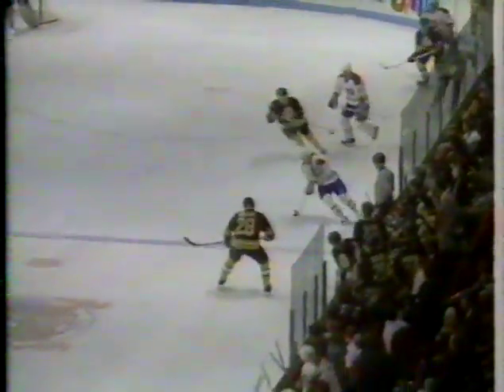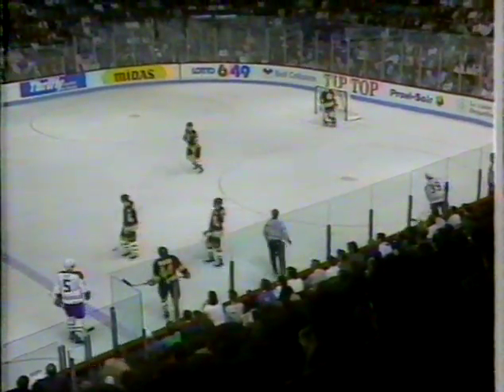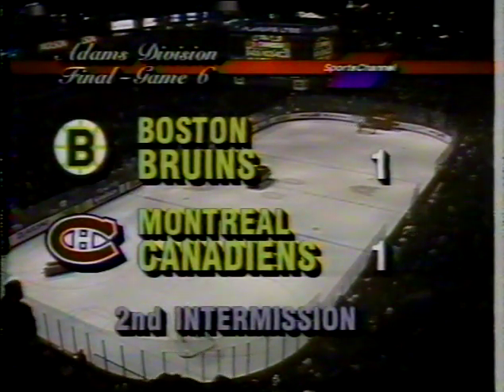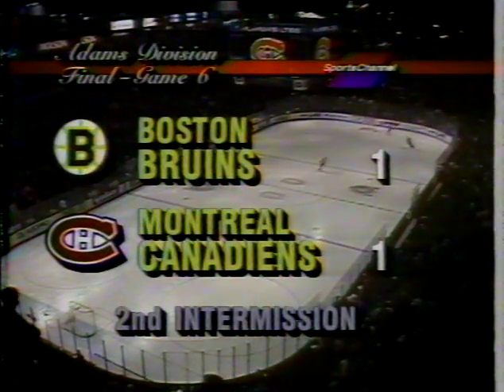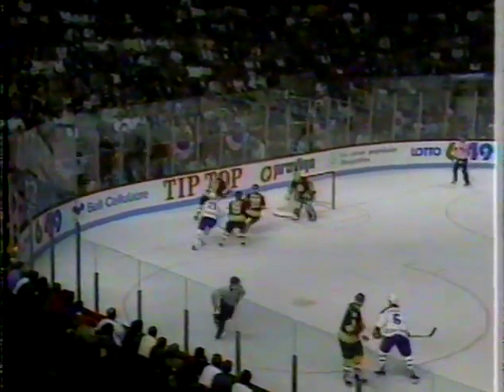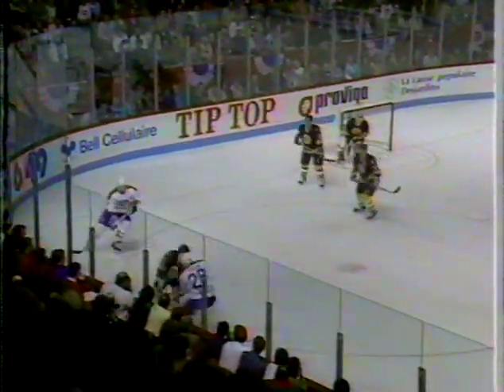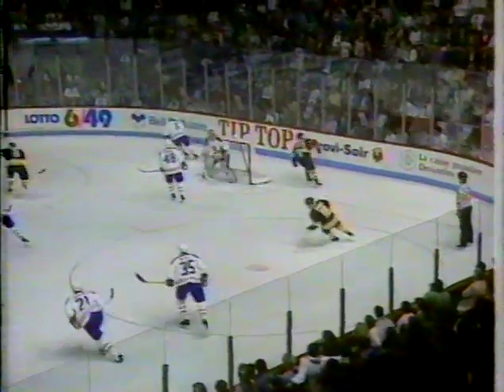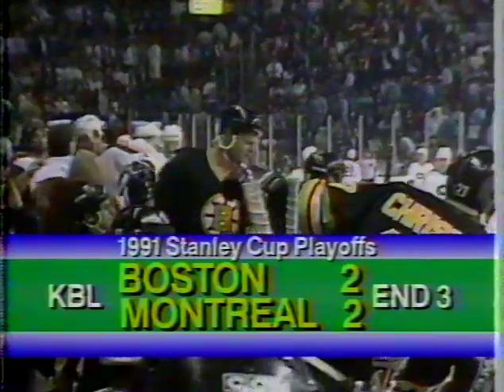1991 Second Round - Boston vs. Montreal, Game 6, PART 2